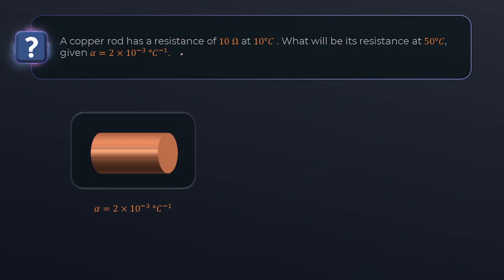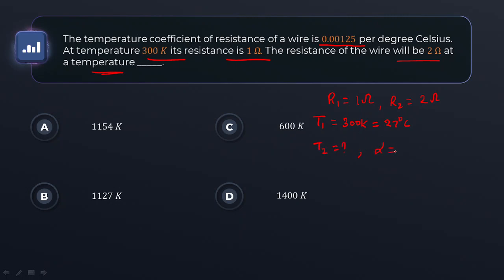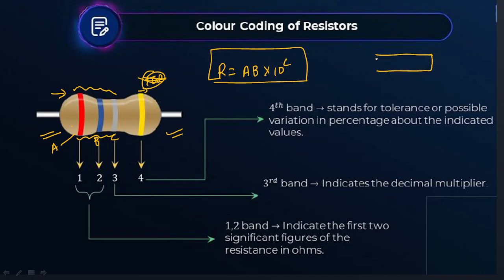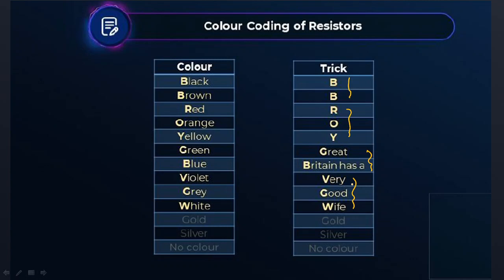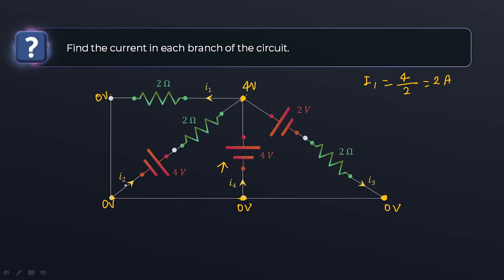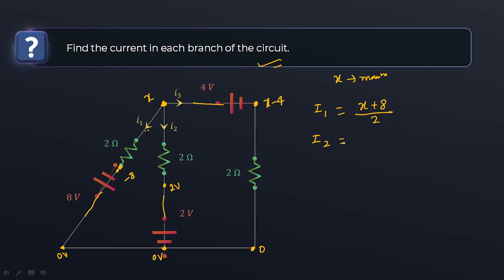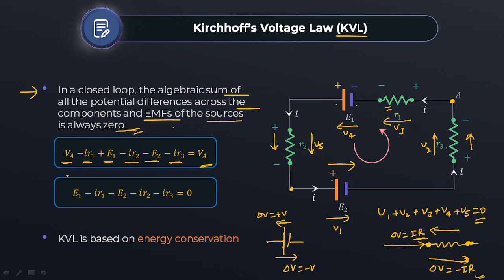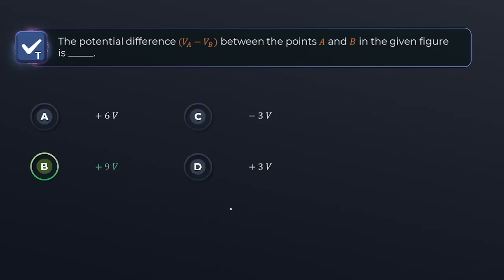Current Electricity - 03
Temperature coefficient of resistance , Simple Circuit Theory  ,
Kirchhoff’s Law,  KCL, KVL